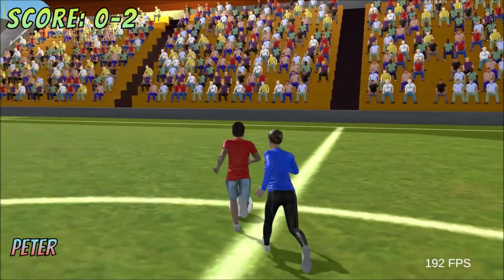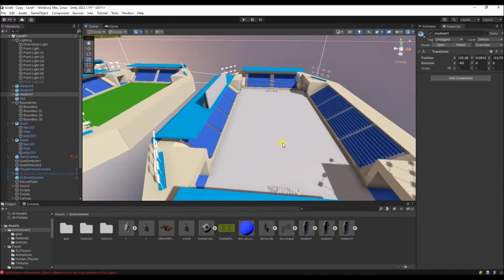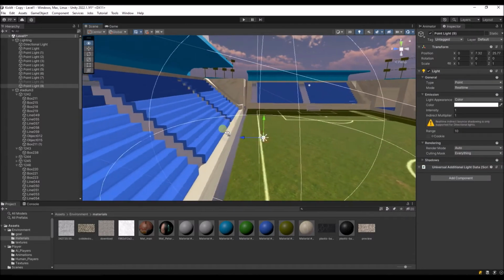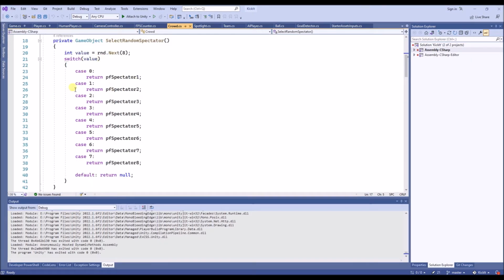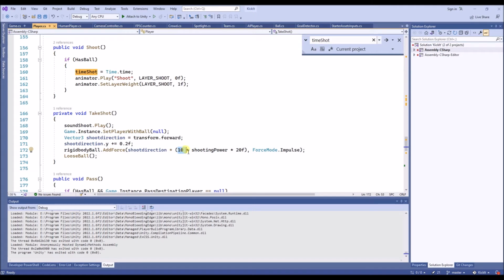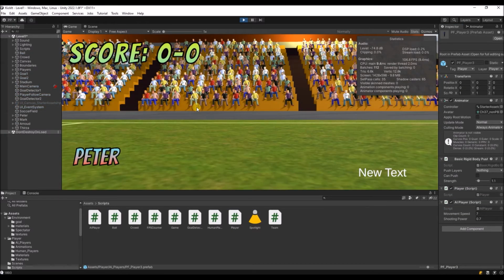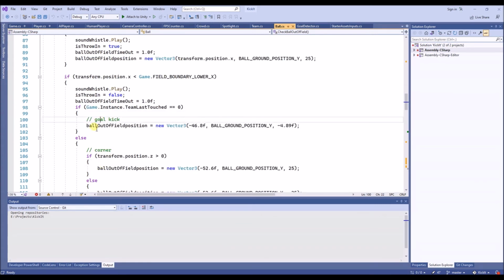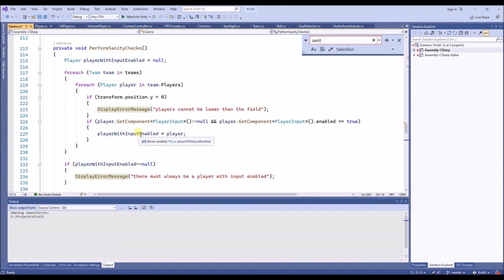How to make a soccer game in Unity - part 2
In this follow-up we extend our soccer game from the first tutorial. We will create multiple players in each team and have the second team controlled by AI computer players.

0:00 - Intro
1:15 - Add stadium & sky
13:29 - Fill stadium with crowd
22:04 - Set amount of power for shot
25:46 - Multiple players
28:05 - Color players
29:54 - AI players
31:28 - Handle passing ball
35:05 - Steal ball
36:30 - Handle out of field
40:26 - Show player having ball

You can find the source code to the scripts over